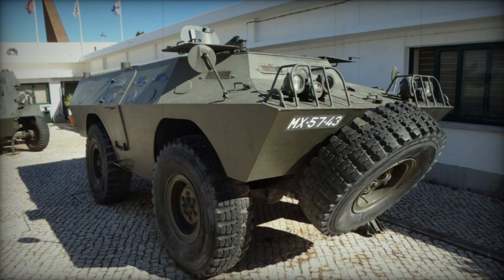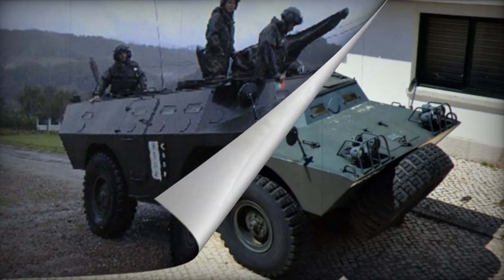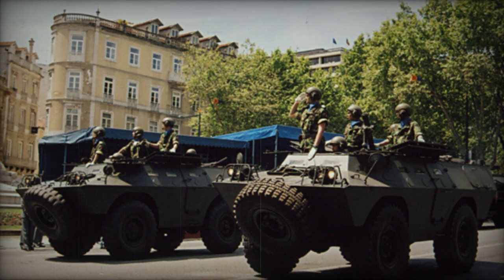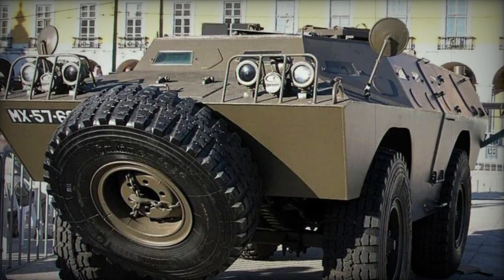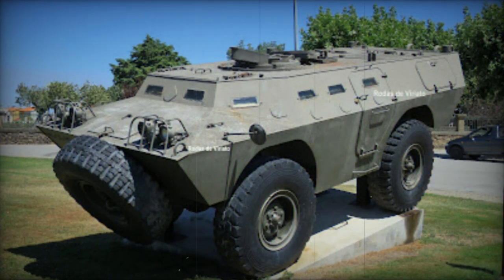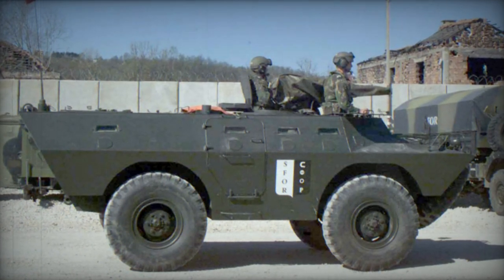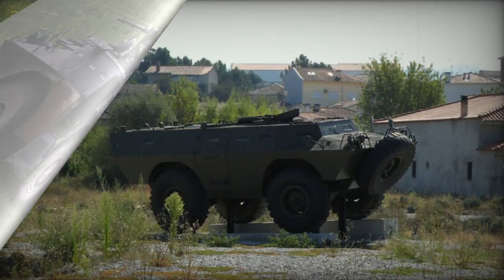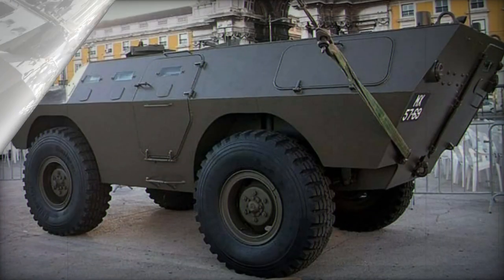Chaimite V 200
The Bravia Chaimite V-200 APC is still in limited service with Portugal